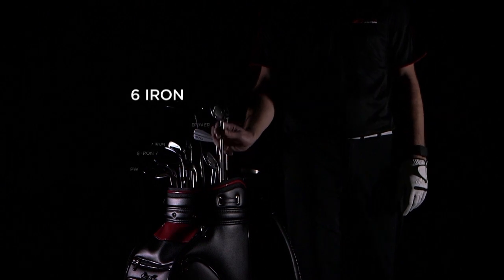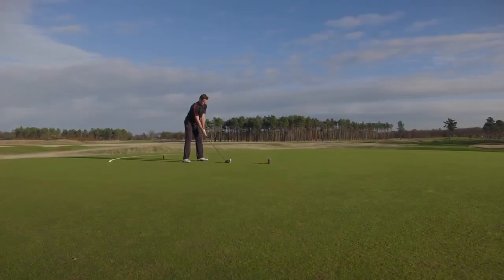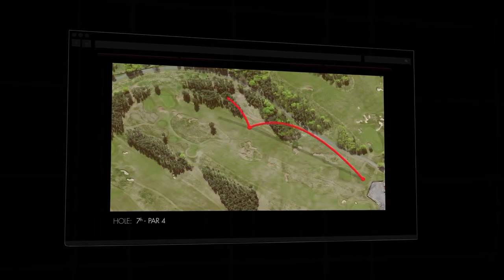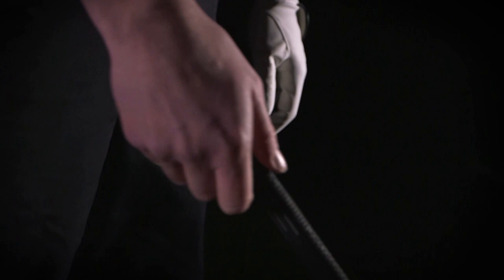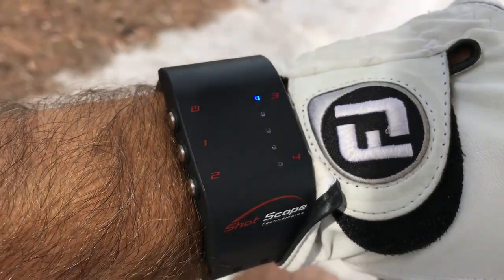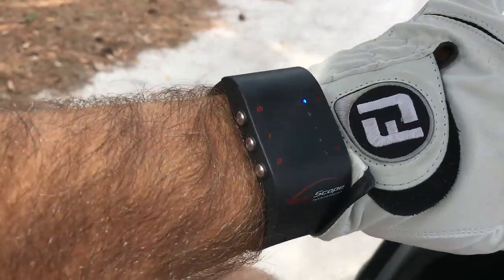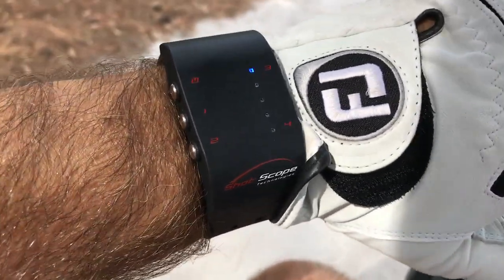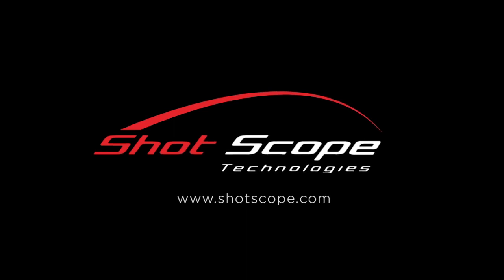2017 PGA Merchandise Show - ShotScope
There's a new entry in the personal shot tracking category - ShotScope. This clever innovation provides reams of data for the average golfer, and does so in a simple, user-friendly process.